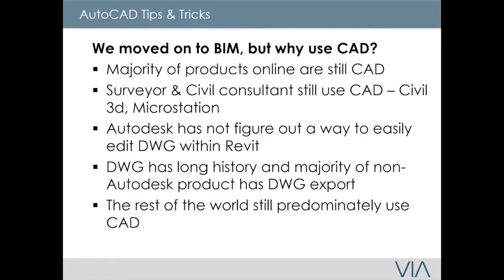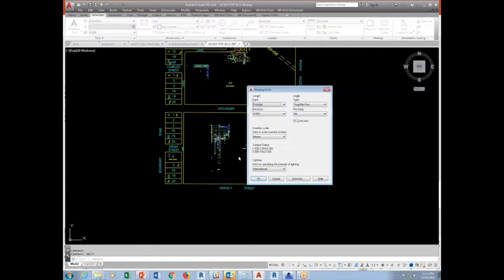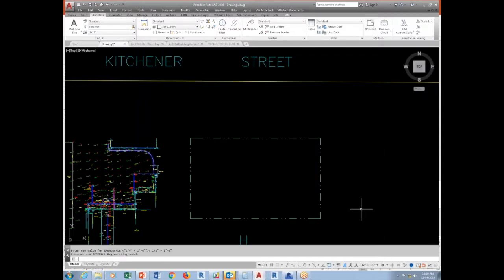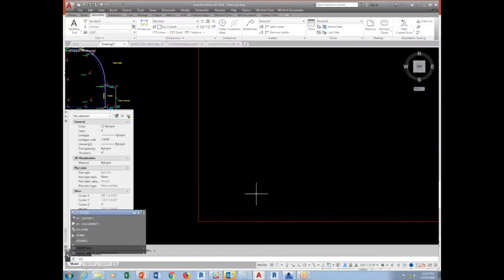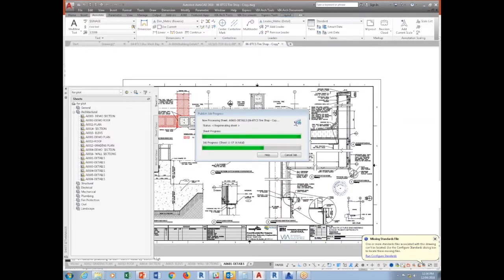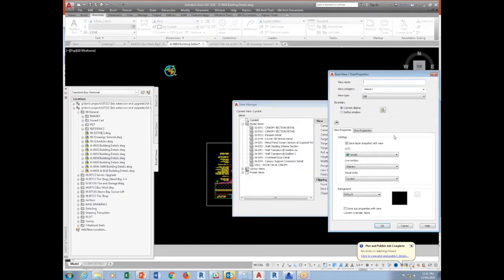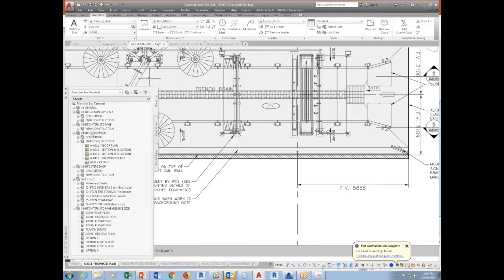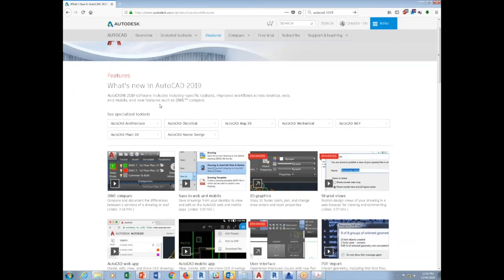Focus Group - AutoCAD Tips & Tricks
This session will focus on how to use AutoCAD if you are familiar with Revit. Some of the item we discussed are

- Learning how to batch print AutoCAD using sheetset
- Quickly demonstrate how to use Annotative scale
- What to do if you dealing with drawings with different units
- How to fix linetype issues

Some AutoCAD commands to learn

- MEASUREMENT - control what linetype or hatch unit it will display
- VISRETAIN - reload XREF linetype, color & layer display
- SSM - Sheetset Manager